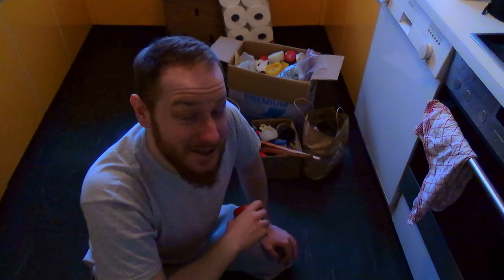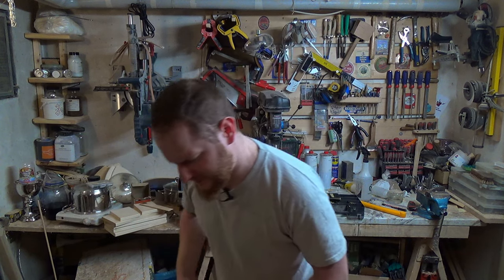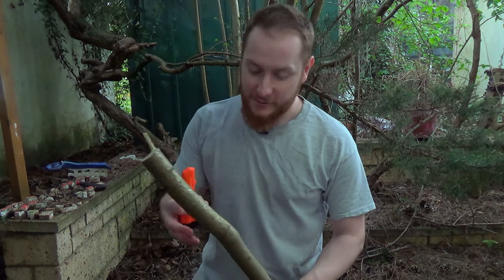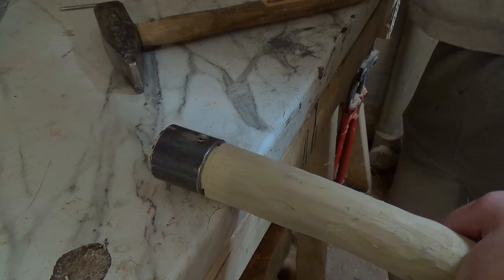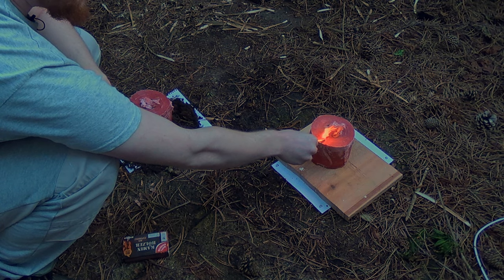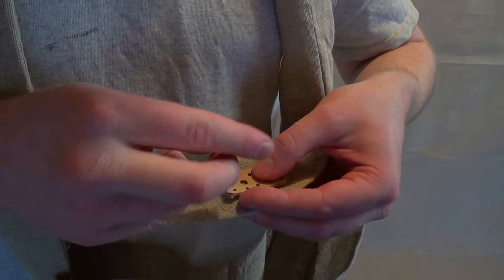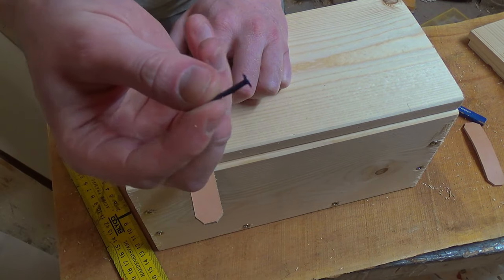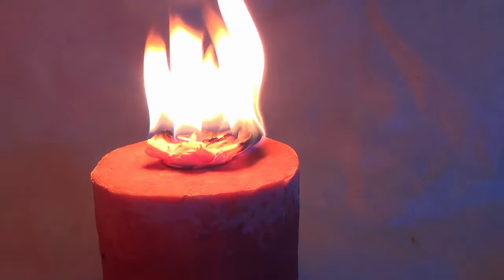Top 5 Living History/LARP beginner projects (cheap, easy, awesome)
Crafting is fun and satisfying! You'll only need simple tools and minimal effort. Join in when I, who has been active for over 10 years in the Hobby explain the things I whish to have known when I started with Living History! If you want to start to craft you owen Items for Reenactment/Living History or LARP, this is the video for you! Some surprises for experts are also included though 😉 .
You will learn how to make those 5 Awsome things:
A Torch that burns over 2 and a half hours, a Bottle made out of a Bottle gourd, a STICK that will last for a livetime, a shoulder bag and an awsome wooden box!

Chapters:
0:00 Introduction
0:42 Torch
2:54 Bottle
8:10 STICK
14:07 Shoulder bag
22:17 Box
29:28 Reveal